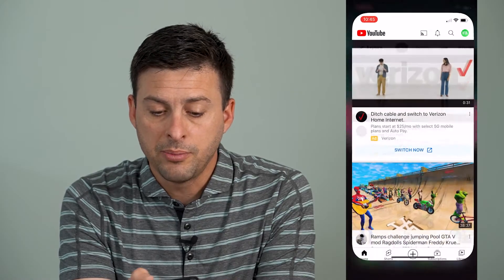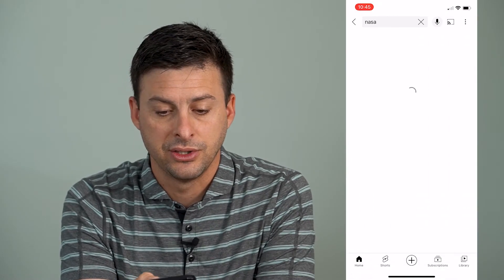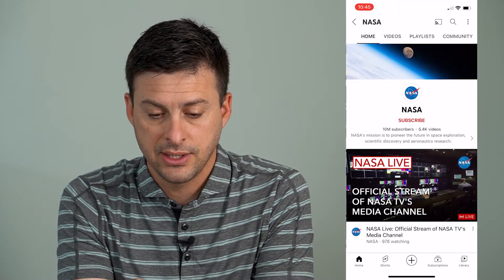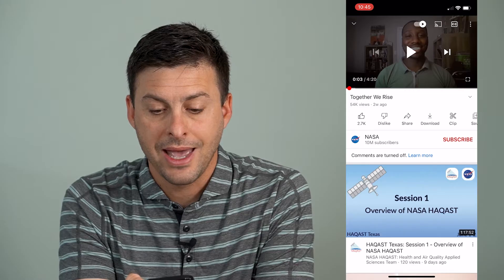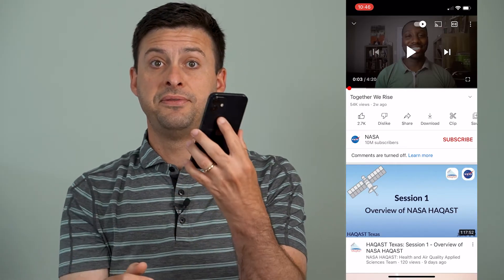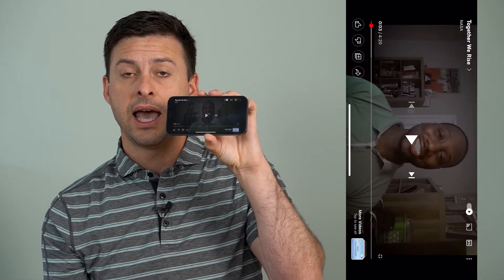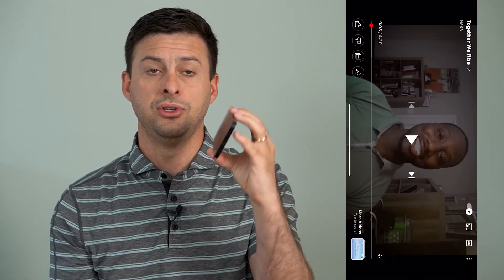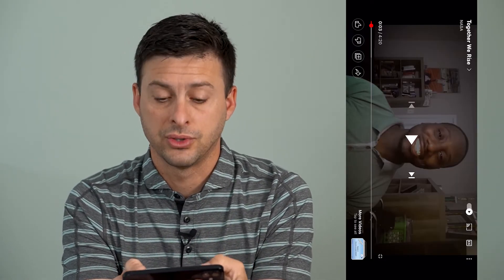How To Fix YouTube Not Showing Full Screen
Let's fix your YouTube app if it's not showing full screen when watching videos on your iPhone or Android.